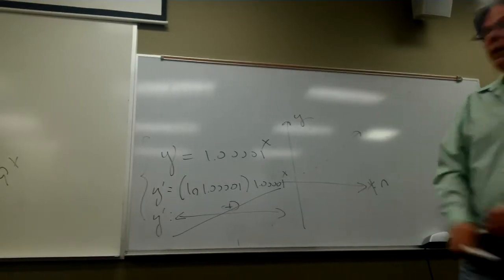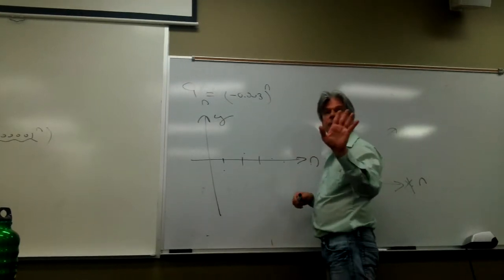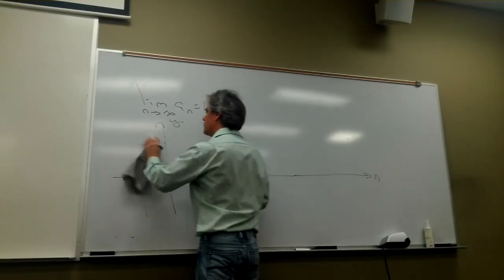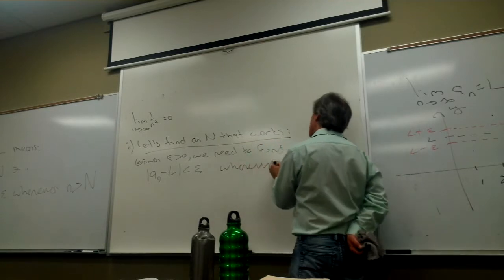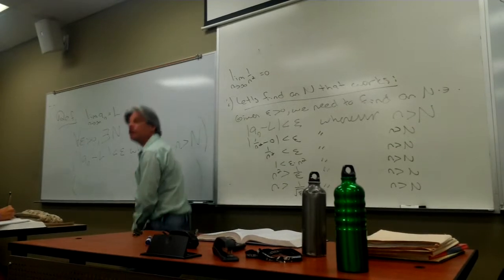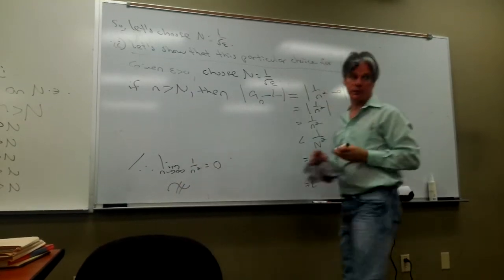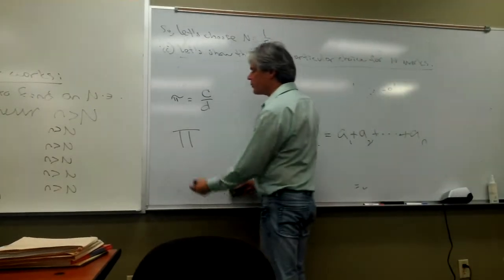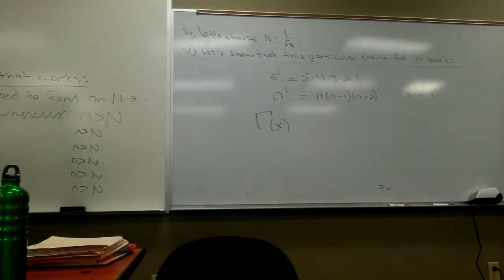math 31 july 16 hw